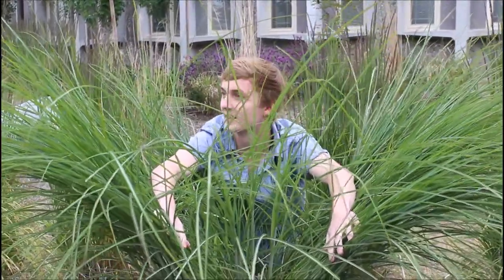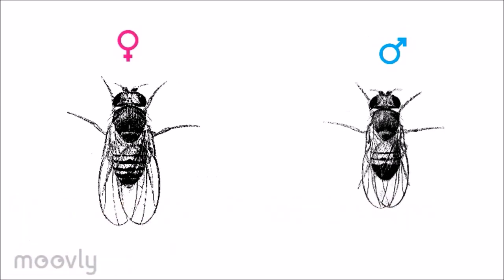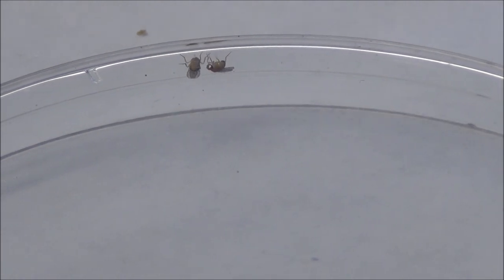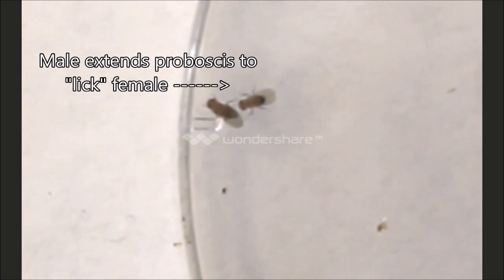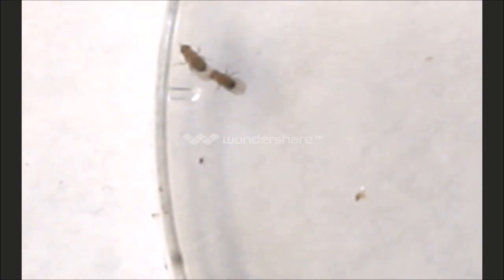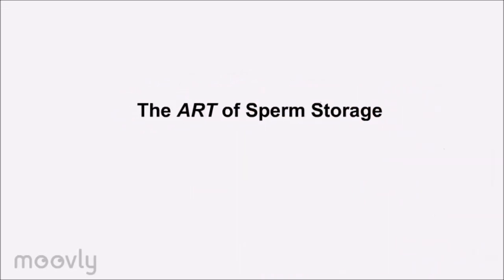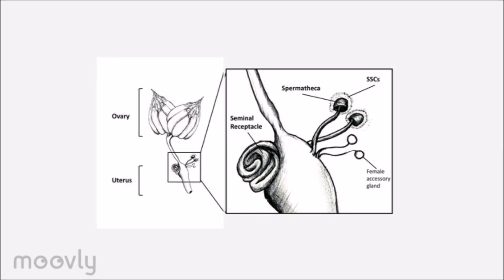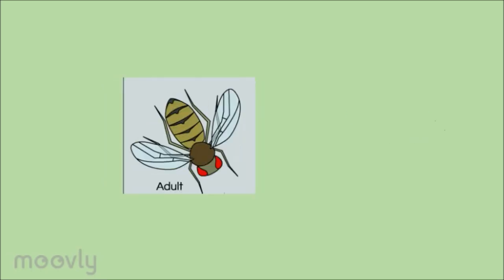Fruit Fly Mating